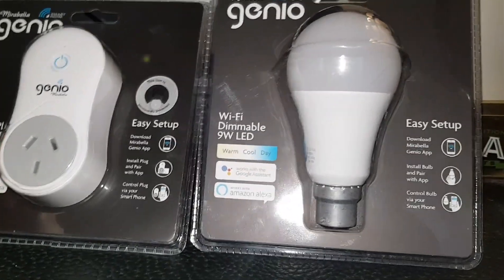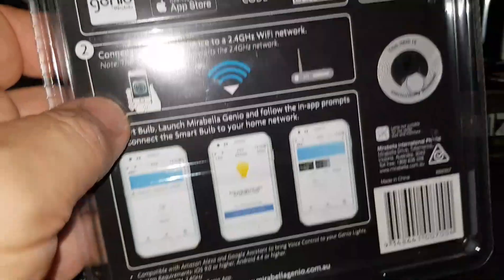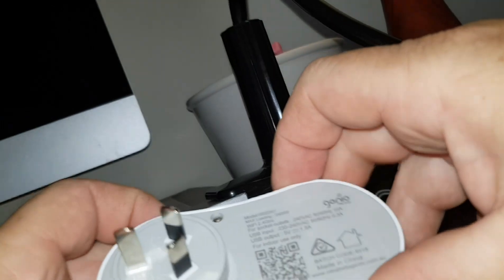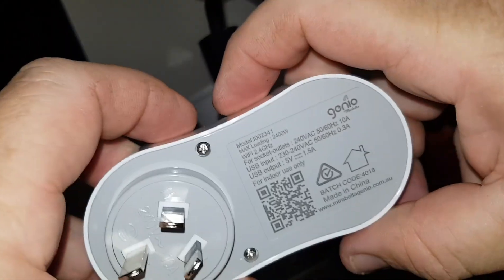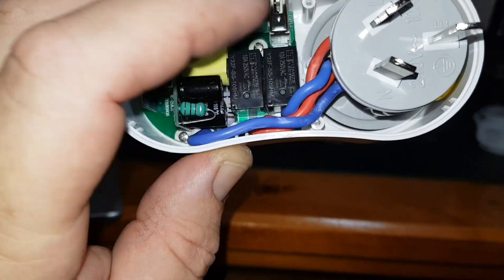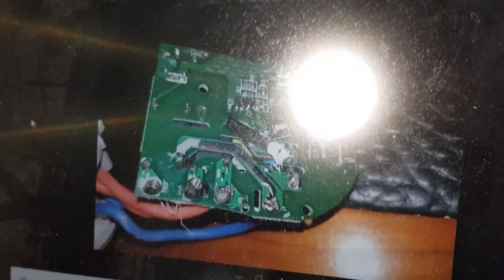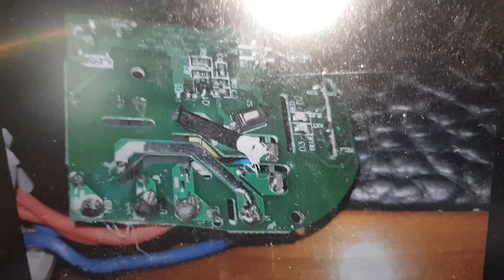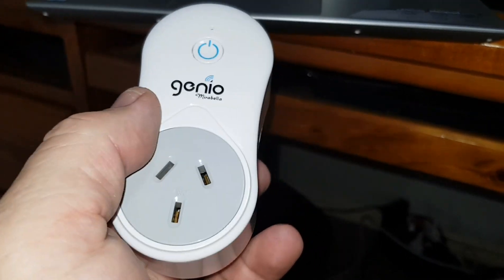Mirabella Genio a new IOT devices from Kmart. Or are they a Sonoff replacement at $29 Au?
Mirabella Genio a new IOT devices from kmart. Or are they a Sonoff replacement at $29 Au. Plus a tear down of the power plug and has one USB port too. Part 1 of 2.